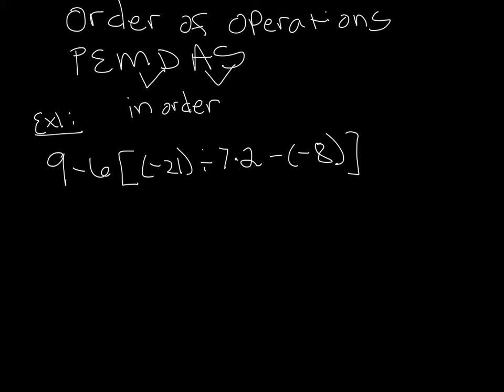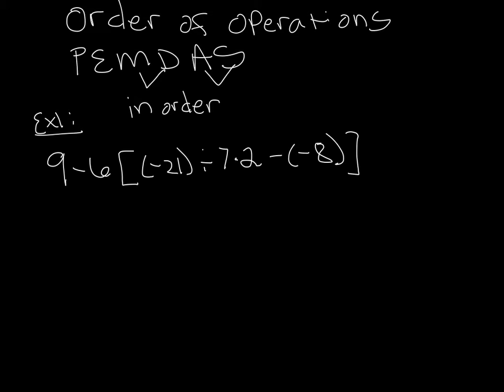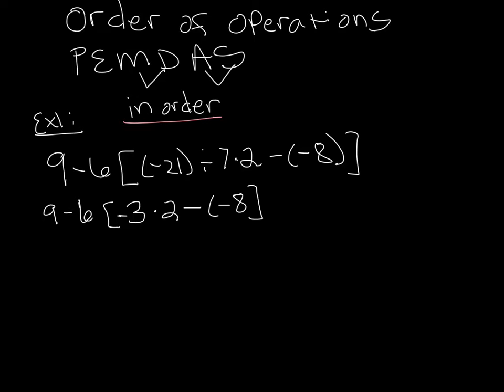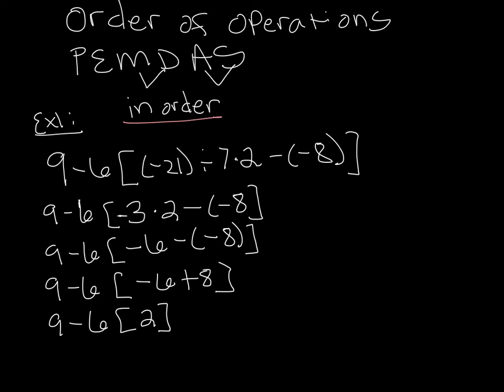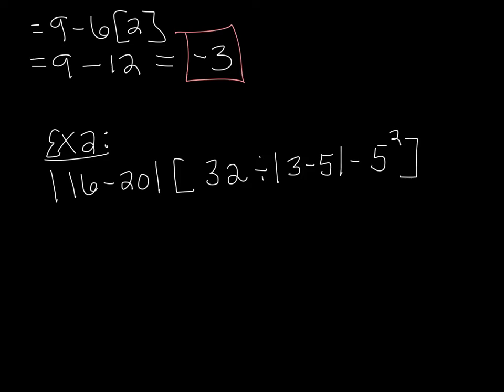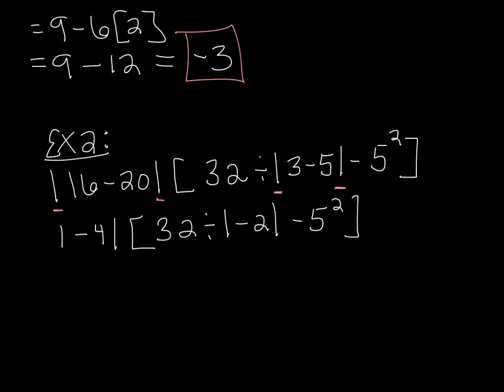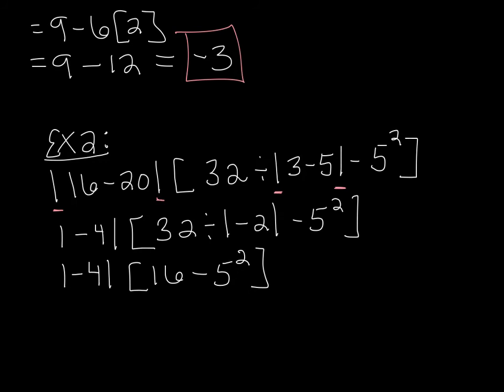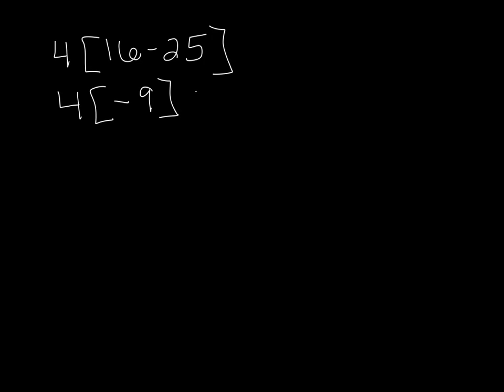order of operations